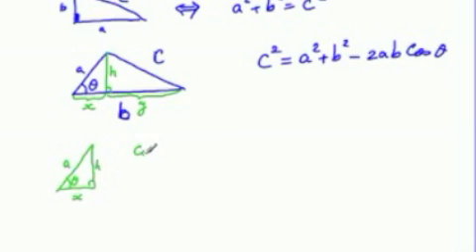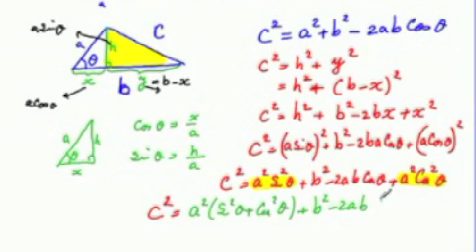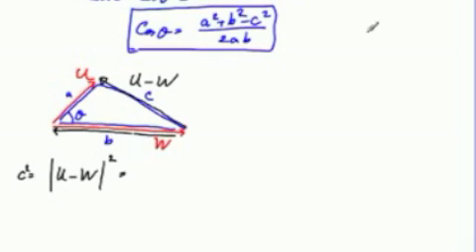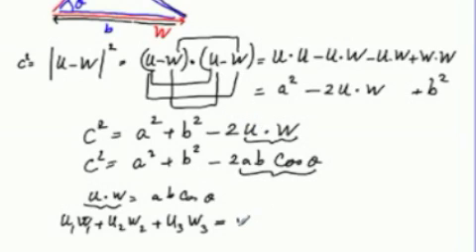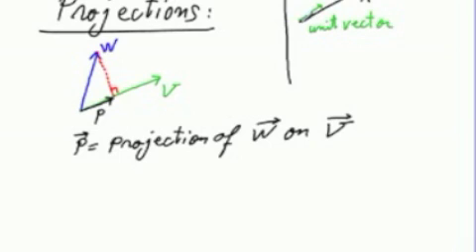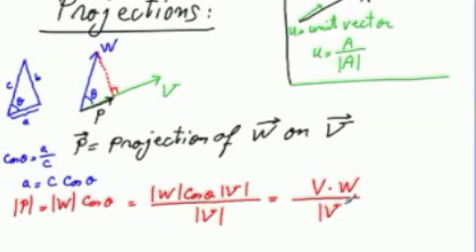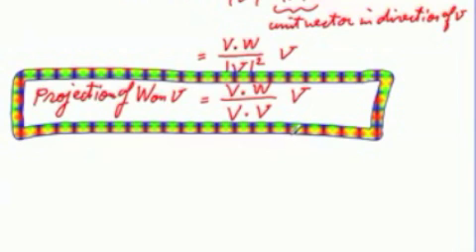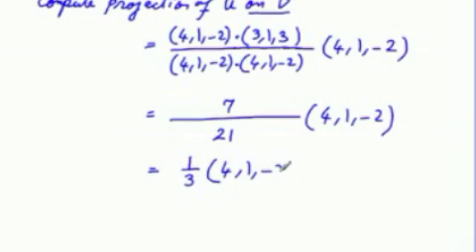week6 part5 dot product theorem, projection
Proof of Law of Cosines, Proof of U.V= u1 v1+ u2 v2 + u3 v3 = |U| |V| cos of angle. Formula for projections